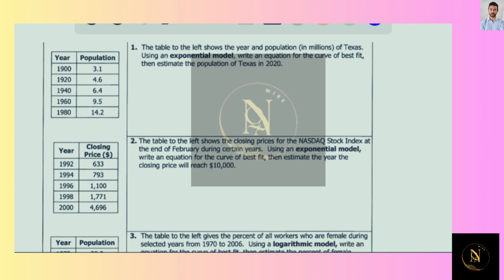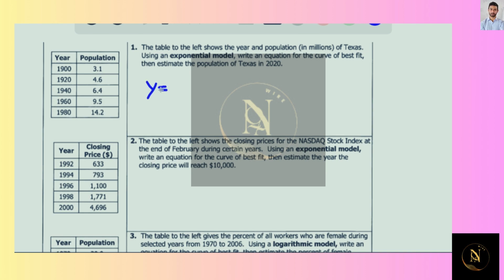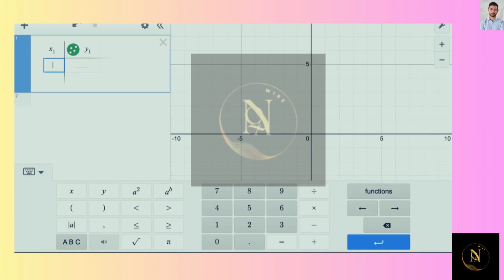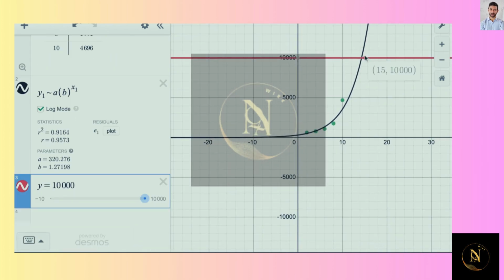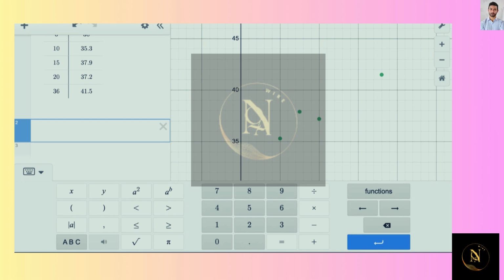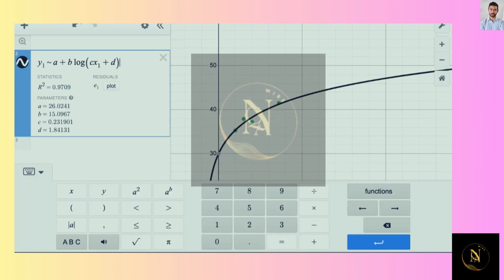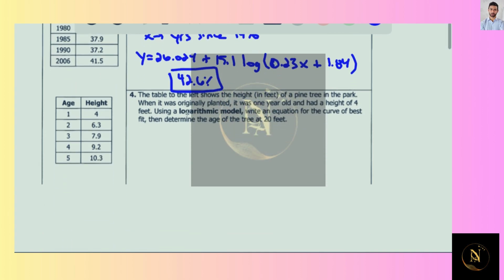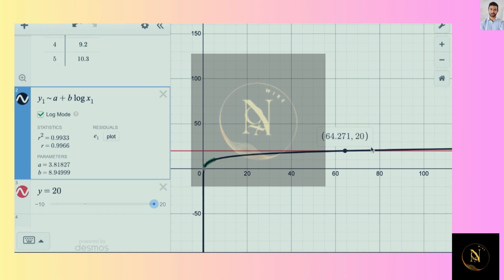[Math] The table to the left shows the year and population (in millions) of Texas Using an expone